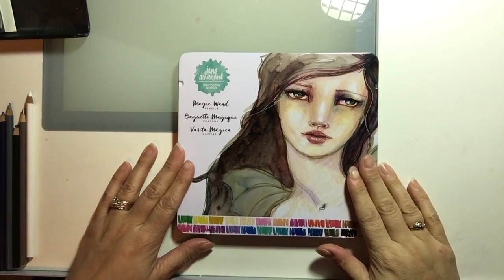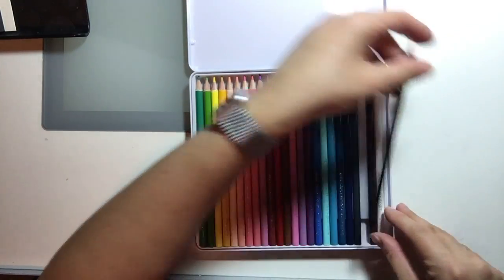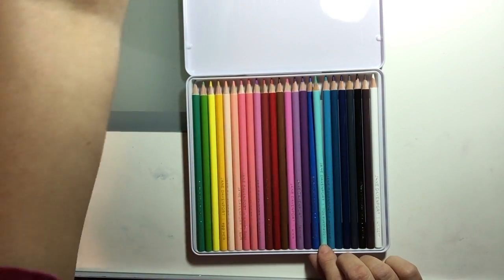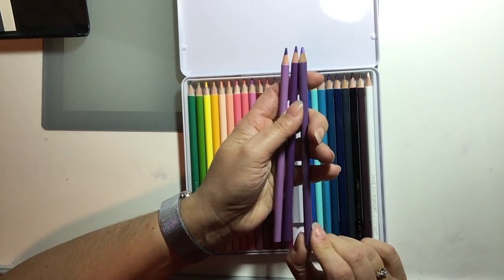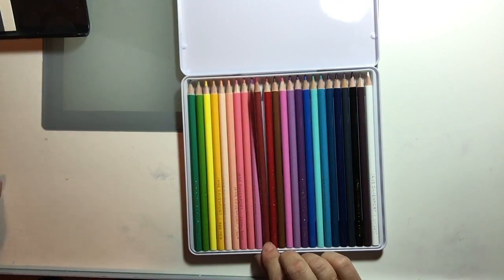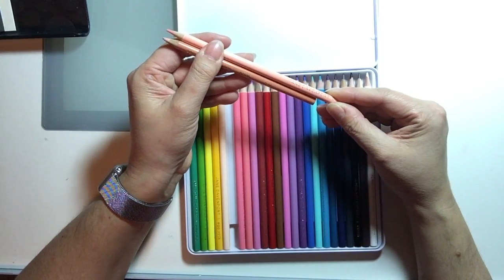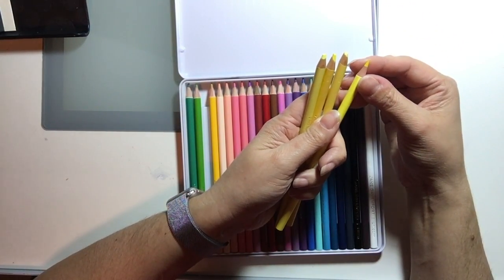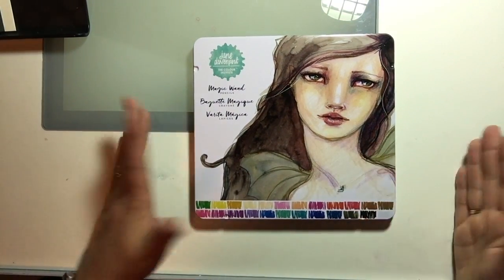Jane Davenport Magic Wands 2 - Comparison w/ Prismacolour Pencils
Part 2 of 3 - Review of Jane Davenport's Magic Wands (Coloured Pencils) and a comparison with Prismacolour Premier Pencils (72 pieces).